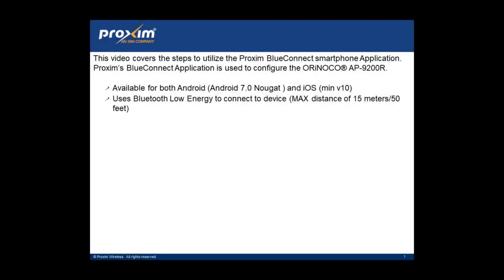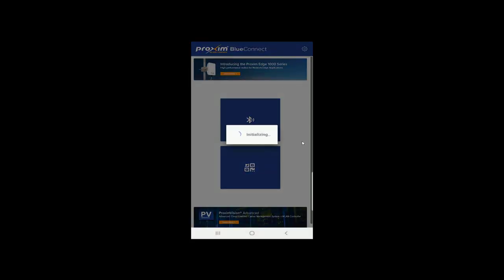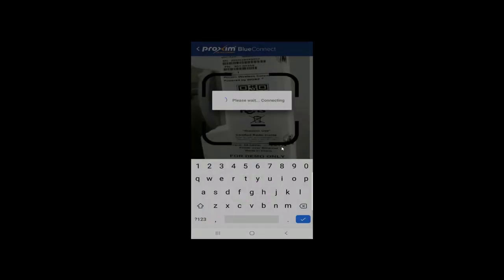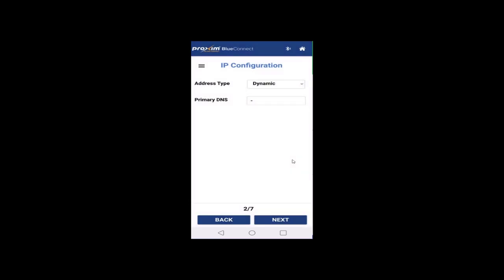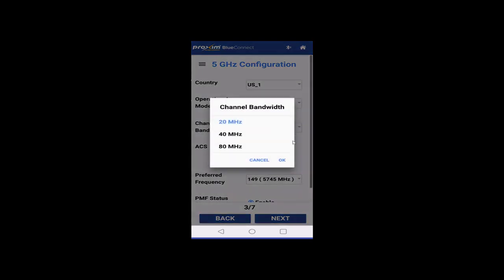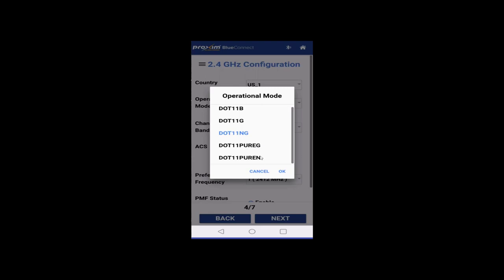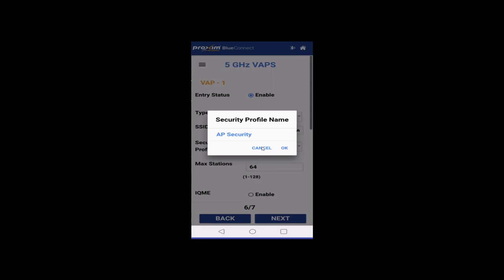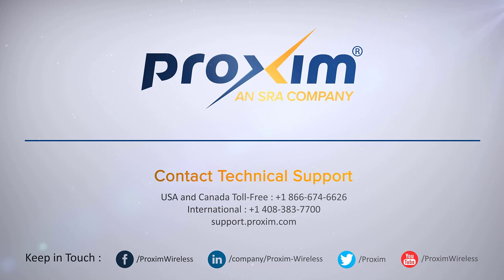Proxim’s BlueConnect Application for the ORiNOCO® AP- 9200R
This video covers the steps to utilize the Proxim BlueConnect smartphone Application. Proxim’s BlueConnect Application is used to configure the ORiNOCO® AP-9200R.

Available for both Android (Android 7.0 Nougat ) and iOS (min v10)
Uses Bluetooth Low Energy to connect to device (MAX distance of 15 meters/50 feet)